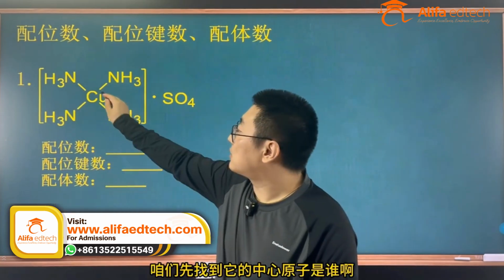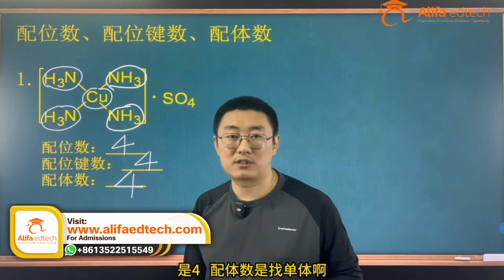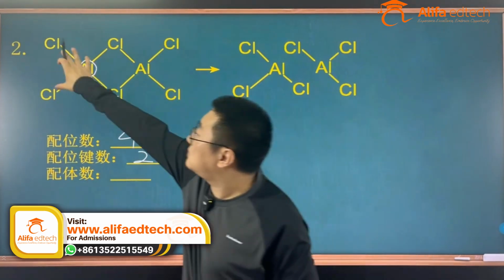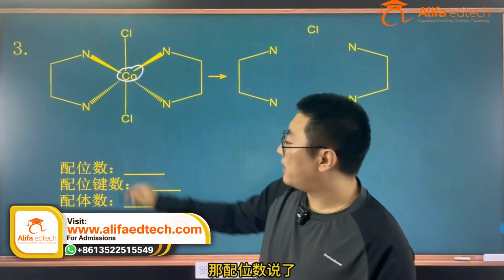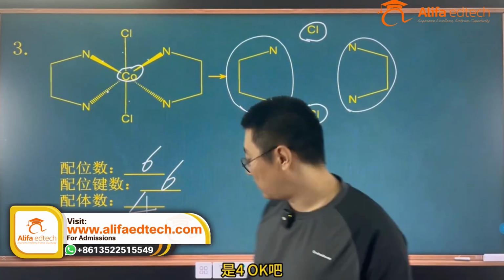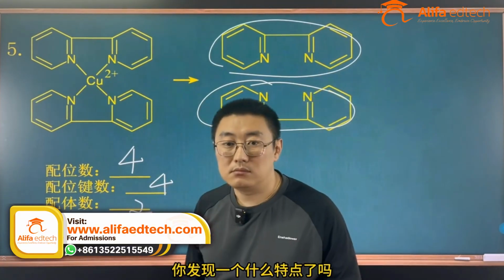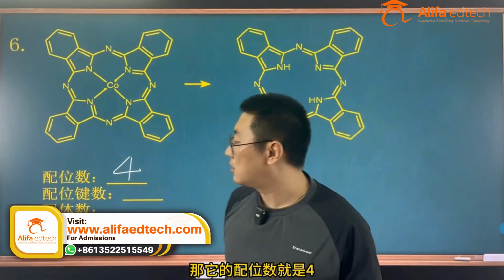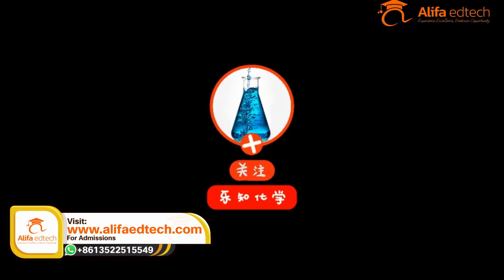CSCA Chemistry | Simple Trick to Understand Coordination Number Easily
Why China?
1. World-class education (IB, A-levels, Chinese National Curriculum)
2. Learn the Chinese language and culture
3. Excellent STEM programs
4. Safe environment

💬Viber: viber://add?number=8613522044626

Understanding coordination number, coordination bonds, and ligand number is one of the most confusing parts of high-school chemistry, especially when students try to memorize formulas without truly understanding the structure. In this classroom demonstration, the teacher breaks down these concepts using simple visuals and real molecular examples, making the topic surprisingly easy for every learner.

The video begins with an example featuring a copper complex. Students first identify the central atom, which is copper, and then follow a clear method to count how many bonds extend from that central atom. This leads directly to the coordination number—four in this case. The teacher emphasises an important idea: in most high school problems, the coordination number and the number of coordination bonds are the same, unless the compound contains special structural features. This foundation helps students avoid common mistakes during exams.

Next, the lesson introduces the concept of the ligand number, sometimes called the “monomer count.” Instead of counting bonds or atoms, the ligand number focuses only on how many independent ligand groups are attached to the central atom. In the copper example, ammonia acts as the ligand, and four ammonia molecules are bonded, resulting in a ligand number of four. The teacher stresses that this number refers to groups, not atoms or bonds, making the idea easier to remember.

The class then moves to a more complex dimer iron chloride structure. Many students struggle here because the chlorines behave differently in the molecule. Some chlorines form single connections, while others bridge between two iron atoms. The teacher carefully explains that when chlorine bridges two metal atoms, the number of coordination bonds is not the same as simply counting atoms. This helps students develop the ability to interpret structural diagrams rather than memorizing rules.

Silicon-based examples follow, demonstrating how coordination number and ligand number can differ depending on the arrangement of groups. Students learn that similar-looking ligands may still count separately, and identical ligands do not merge into one just because they look the same. What matters is how many independent groups are connected to the central atom. The teacher repeats a key message: coordination number counts the number of bonded positions, while ligand number counts the number of ligand groups.

As the lesson progresses, students are guided step-by-step through identifying the central atom, counting coordinated atoms, separating monomers, and recognising bridging bonds. By building understanding from basic examples to more advanced structures, the teacher ensures that even complex coordination chemistry becomes straightforward.

This explanation is especially useful for students preparing for chemistry exams, Olympiad practice, or high-school entrance assessments. The examples chosen are practical, visual, and easy to apply to new problems. The method shown in the video helps students not only memorize answers but also understand the logic behind coordination compounds, which strengthens long-term learning.

Alifa EdTech continues to bring academic guidance and international school support content to students and parents worldwide. Whether you are studying chemistry, mathematics, or applying to top schools abroad, our platform connects you with valuable resources and real classroom experiences from international campuses.